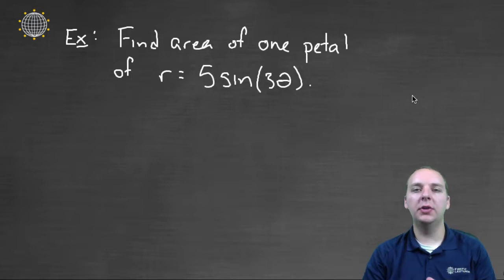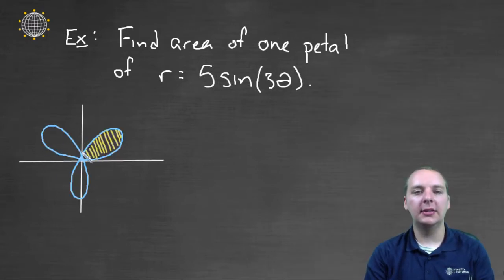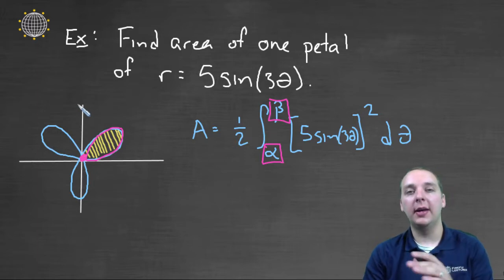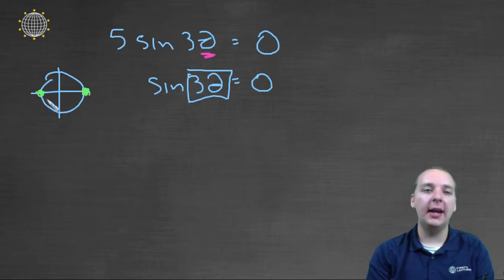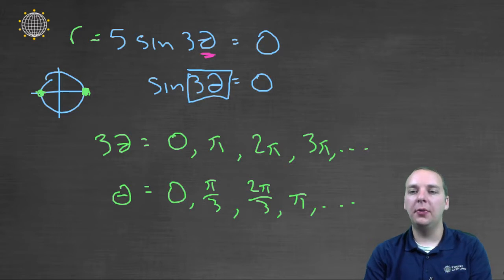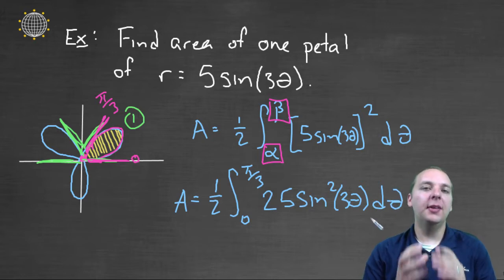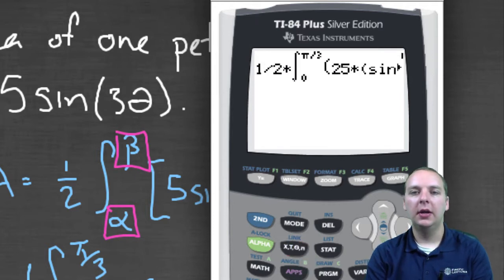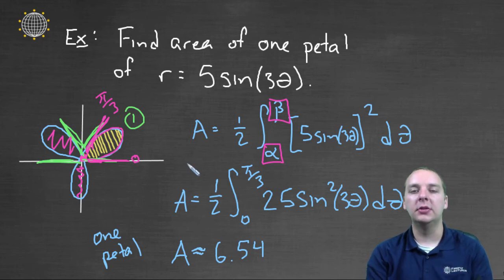Polar Area: Example 1